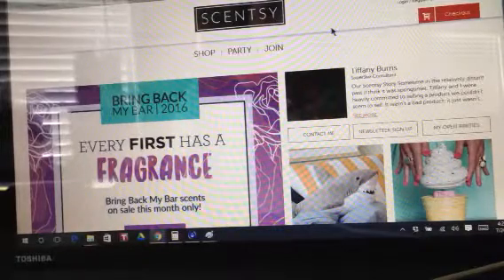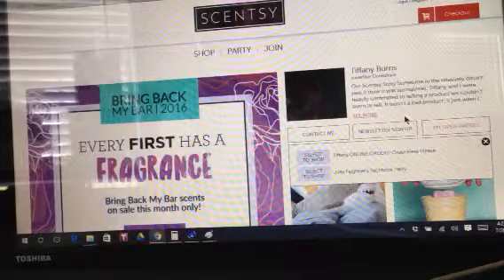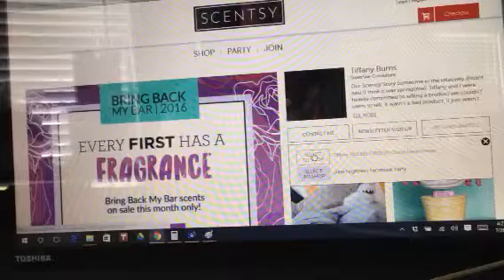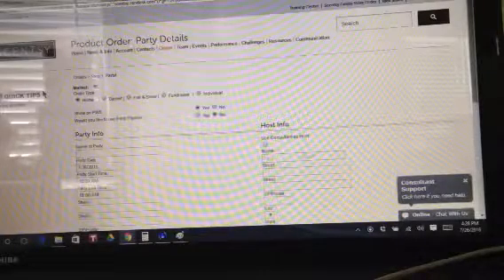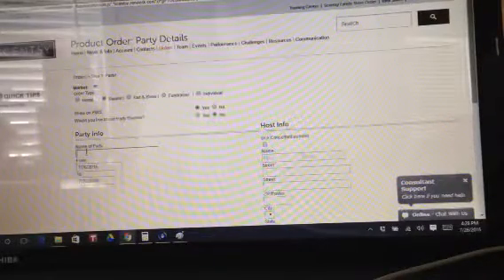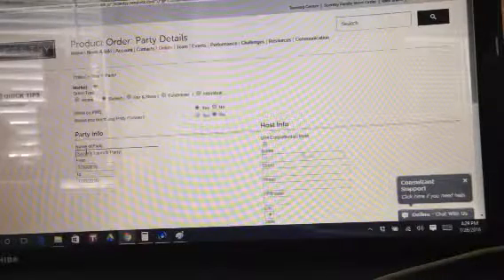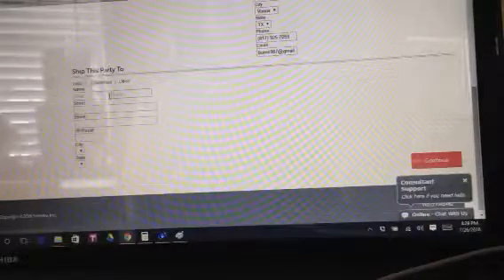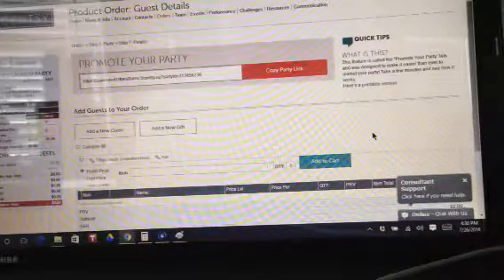How to Start a Scentsy Order and Have it Show Up on Personal Website